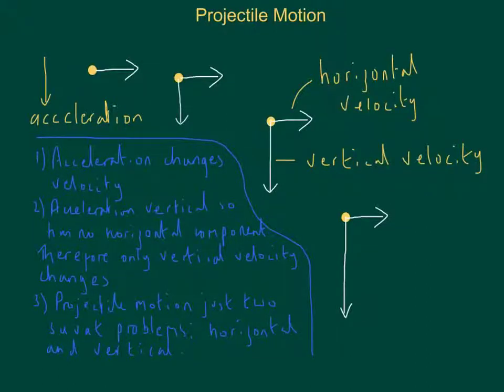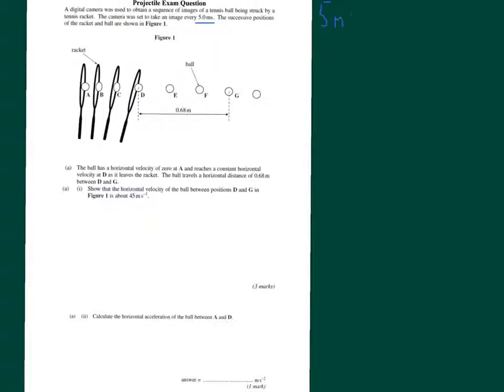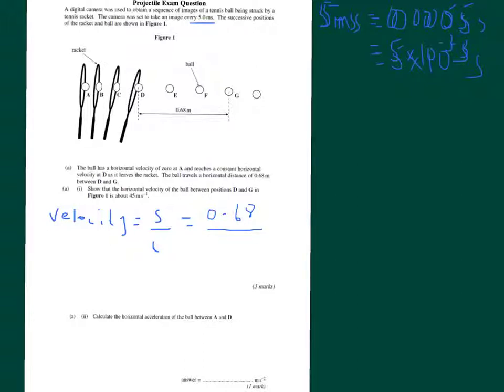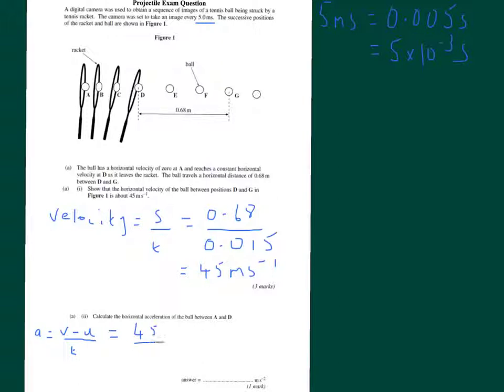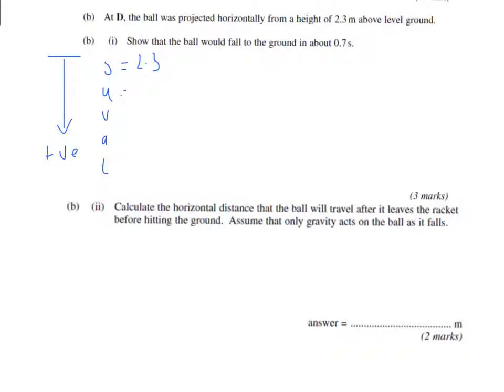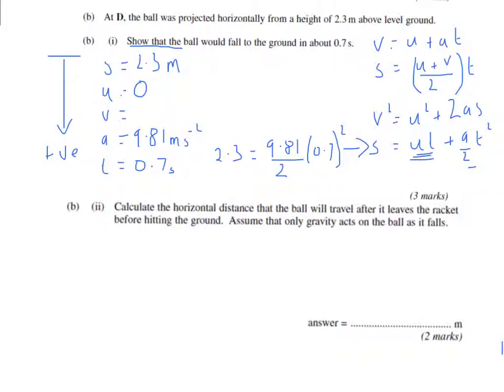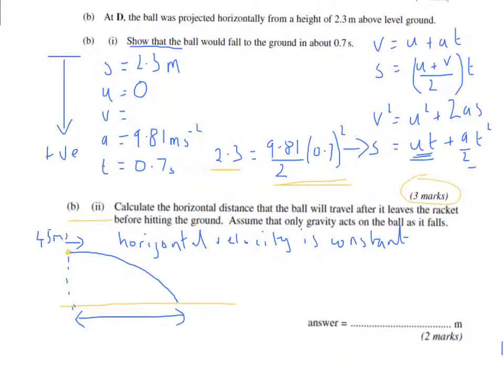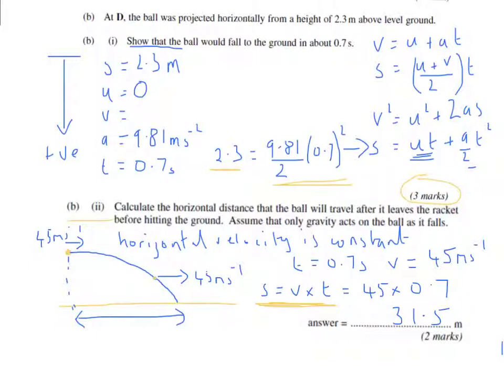Projectile Motion with Exam Question